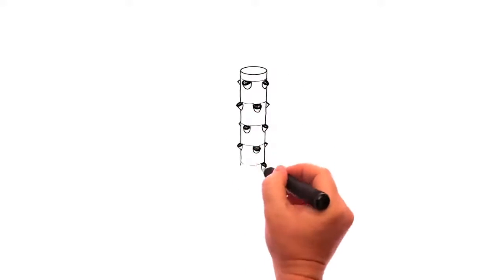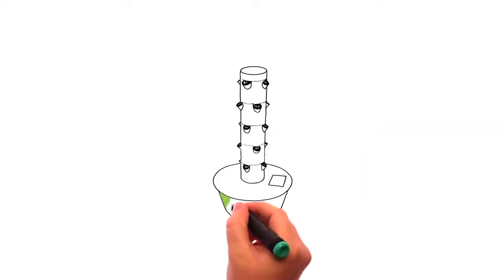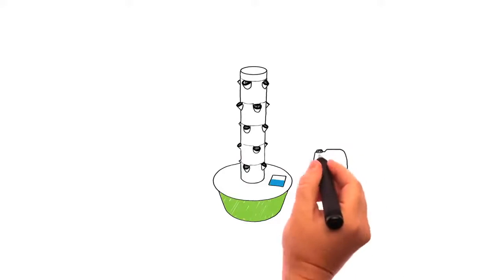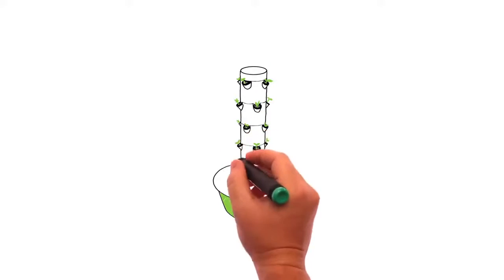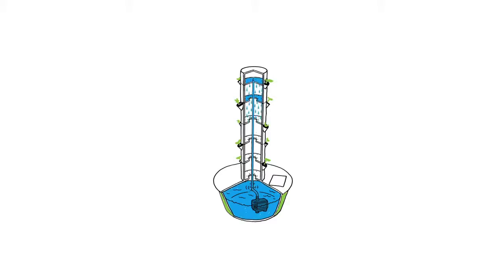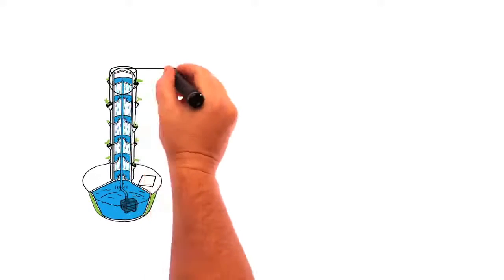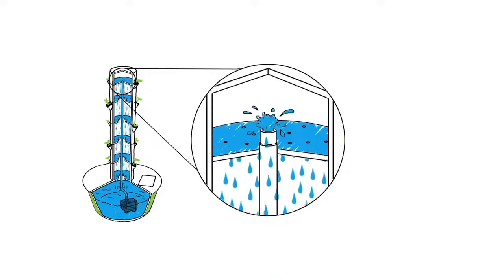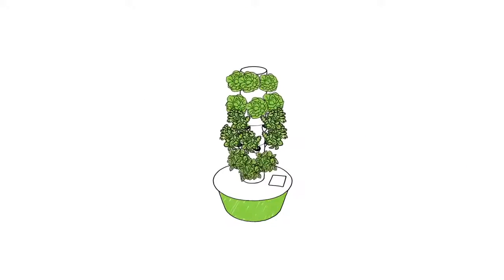Comment fonctionne le système des Tours de Jardin aéroponique.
Découvrez la révolution en matière de jardinage intérieur/extérieur dans ce système aéroponique clé en main.

Cultiver facilement et 3 fois plus vite vos fruits&légumes et fines herbes sans ne plus jamais vous soucier de la hausse des prix sur vos factures d'épicerie, s'il y a eu des produits chimiques toxiques sur votre nourriture, de la traçabilité de la semence jusque dans votre assiette, d'être obligé de laver votre verdure fraîche, de gaspiller, de la piètre qualité retrouvée dans les marchés d'alimentation et ainsi avoir une abondance de récolte et être assuré de manger votre verdure la plus saine qui soit avec sa pleine capacité en nutriment.

Lien de d'autres vidéos :
Comment ça marche une tour jardin et pourquoi ça pousse 3 X + vite et qu'on obtient 30% plus de récolte